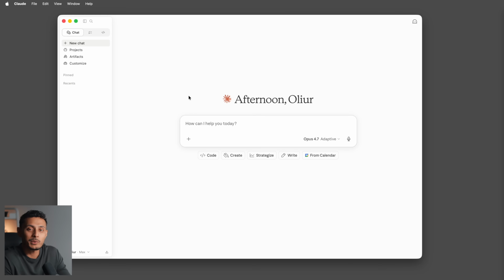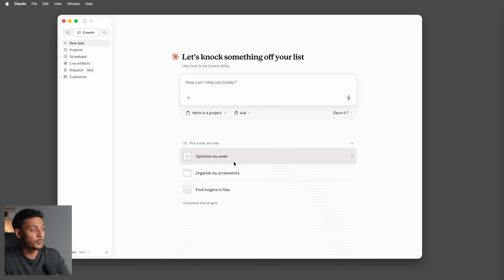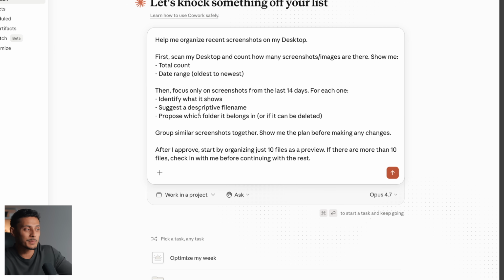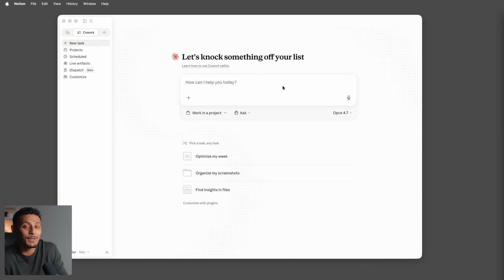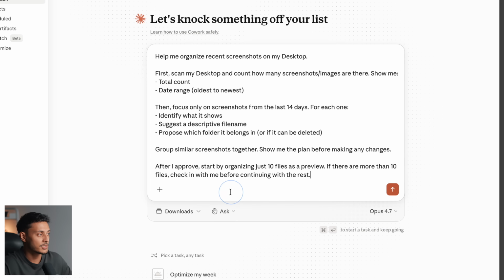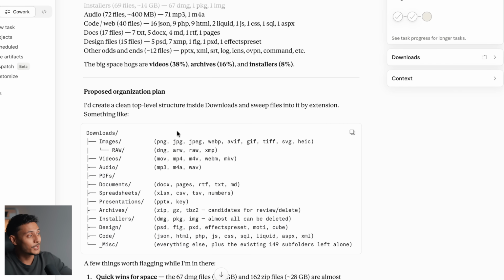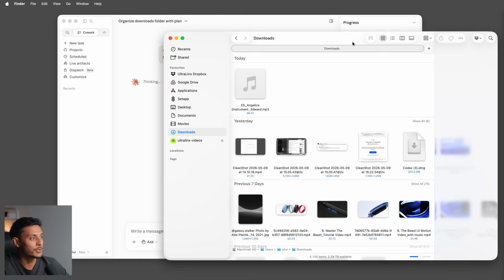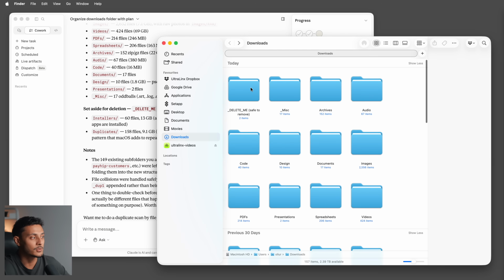Claude COWORK in 9 minutes - don’t fall behind.